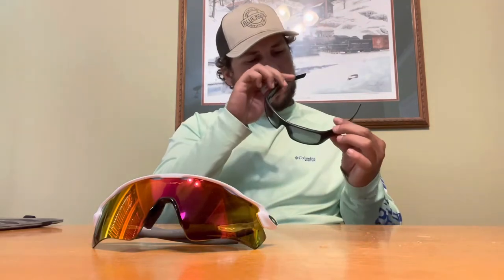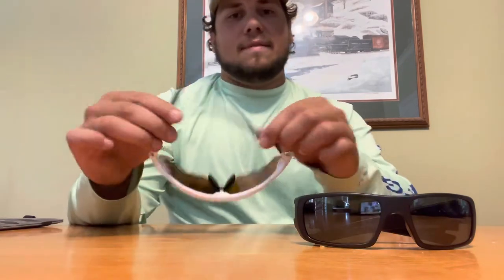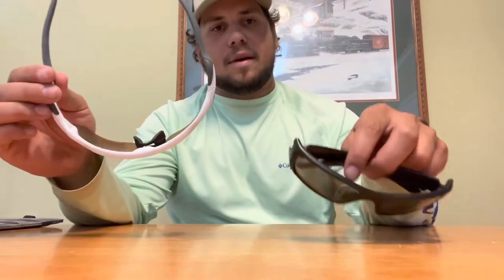Revant optics replacement lenses!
Not a sponsored video but If revant wants to sponsor me I’d love it lol